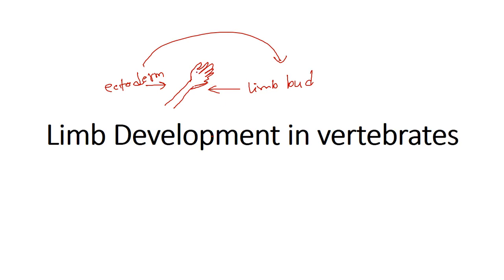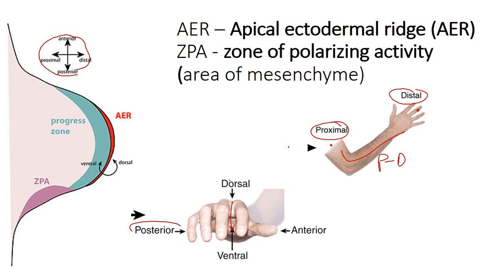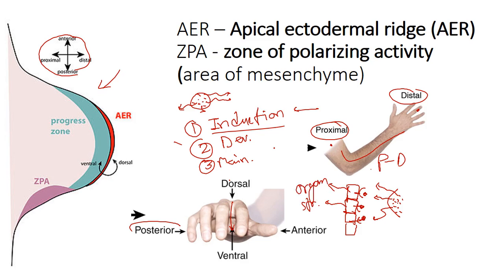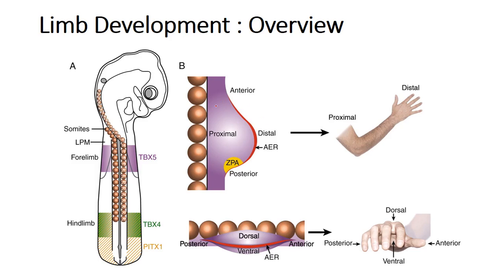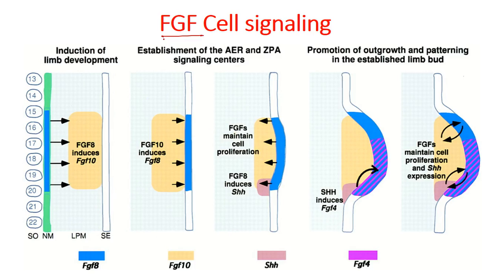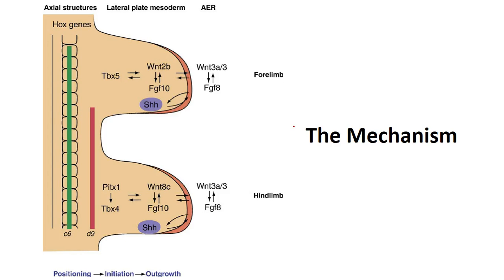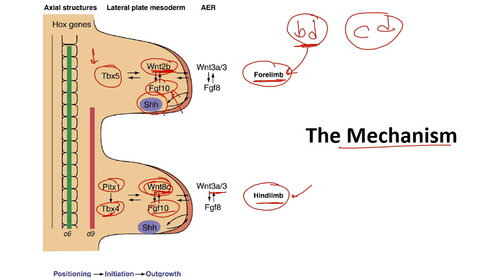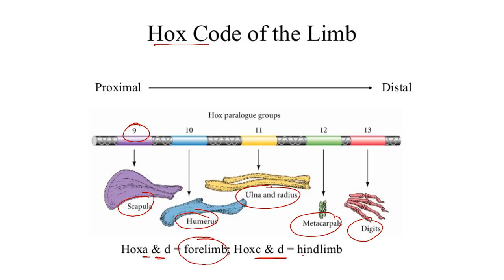Limb development in vertebrates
Limb development in vertebrates - This developmental biology lecture explains about the vertebrate limb development mechanism. The limb formation in vertebrates are due to the signaling factors working near AER and ZPA region of the embryo.
The vertebrate limb is formed from the ectodermal tissue by forming limb bud to make forelimb and hindlimb.